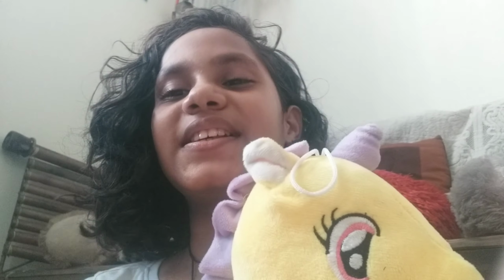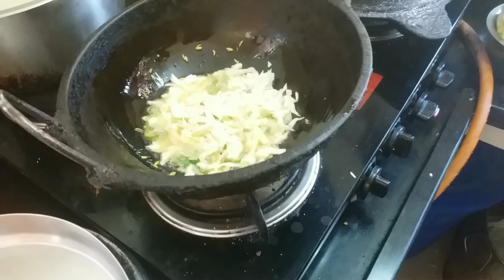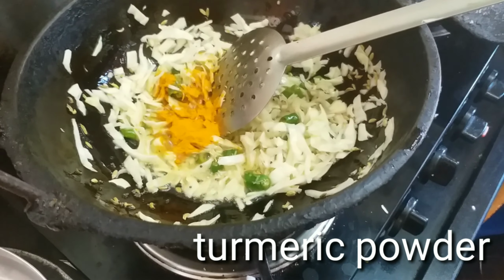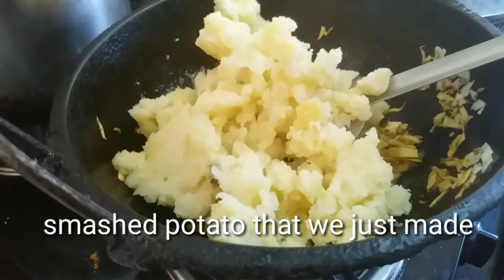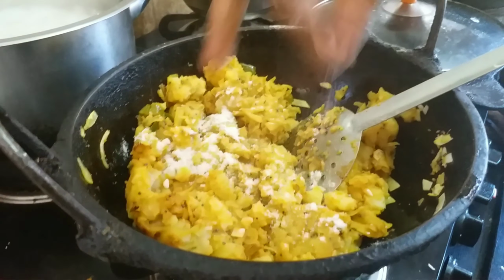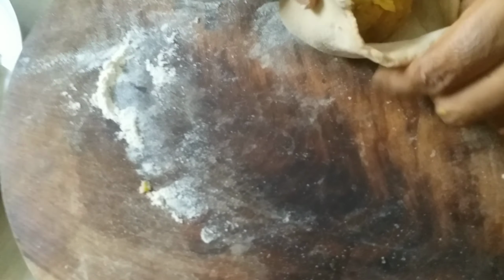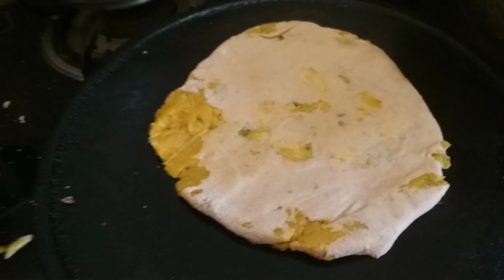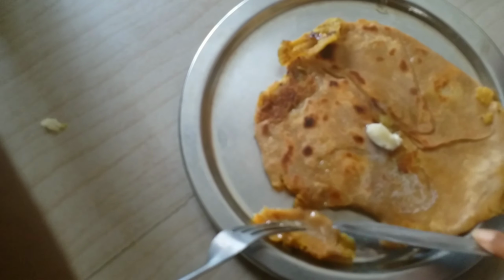How to make aloo parota no onions .... (using cabbage instead of onions)